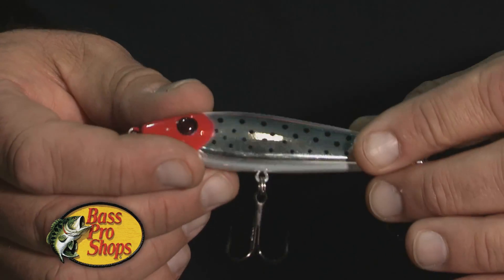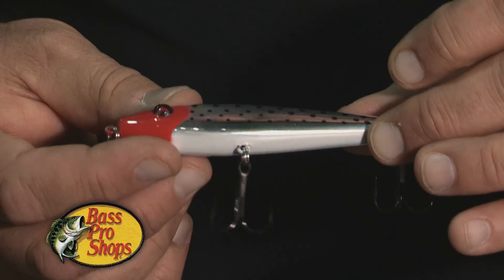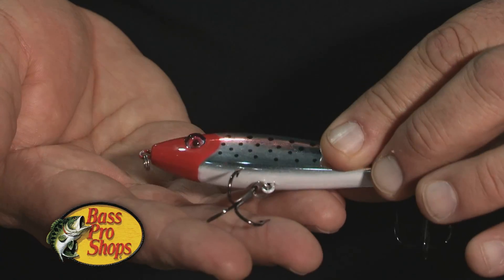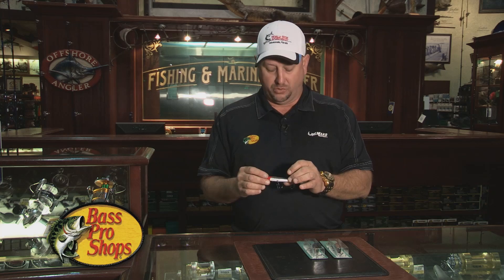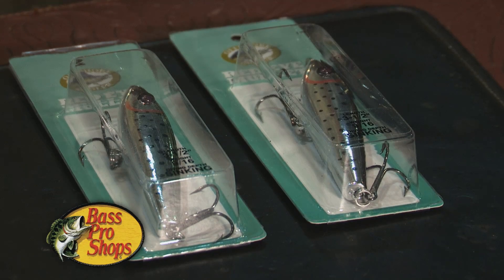Offshore Angler Red Eye Mullet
Find the Offshore Angler Red Eye Mullet on the Bass Pro Shops'

The Offshore Angler Red Eye Mullet is designed for a slow and level sink rate and features large red 3D eyes. Use a twitching retrieve for "walk-the-dog" action or give it a big jerk for a more erratic and wider side-to-side movement. Great for fishing shallow waters, targeting trout, redfish, tarpon, and more.  Rigged with premium black nickel hooks.